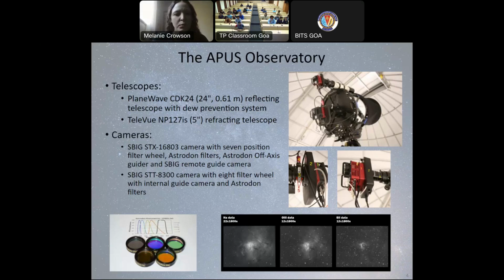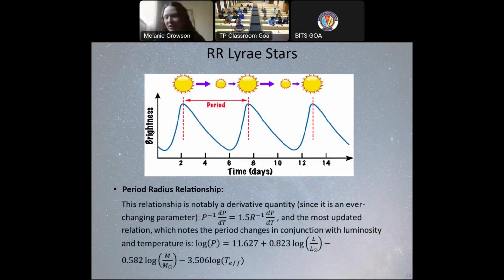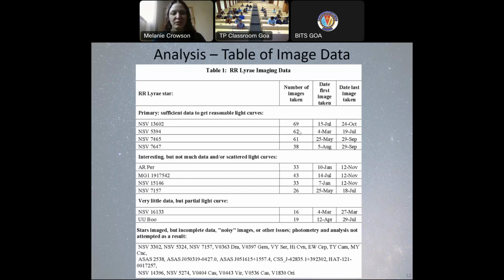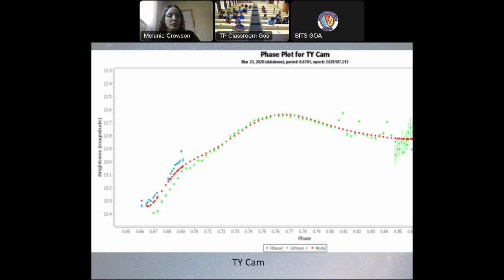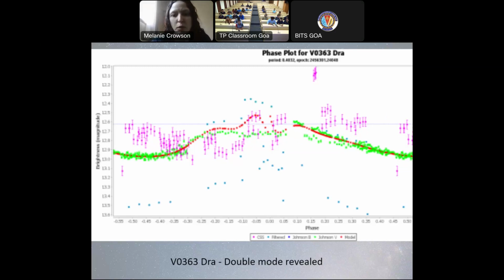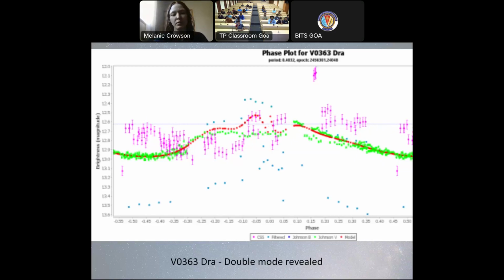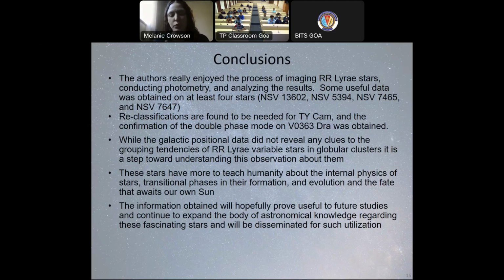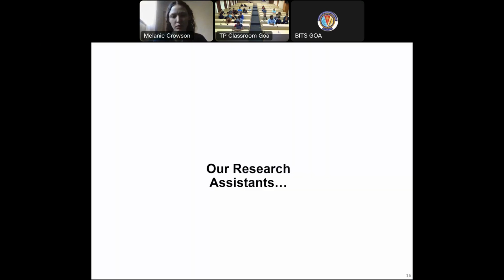Variable Star Systems by Melanie Crowson | SEDS Celestia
Melanie is the education director at Pisgah Astronomical Research Institute (PARI). She was also the former Vice Chair of the Board for SEDS USA, as well as an AAVSO Ambassador.

This lecture was held at telepresence classroom, BITS Pilani K. K. Birla Goa Campus.